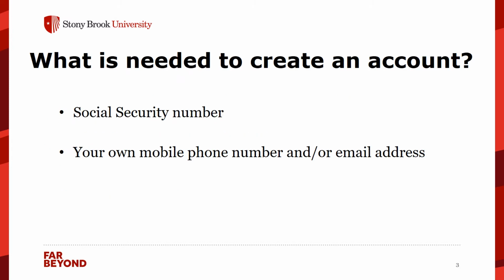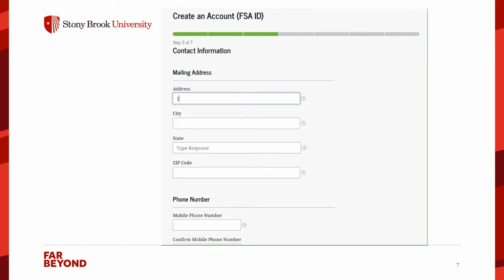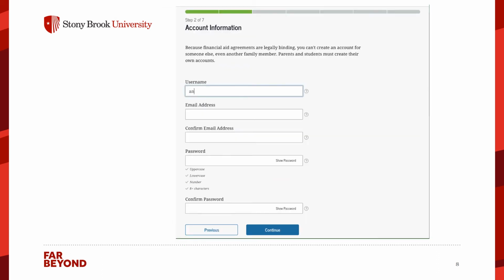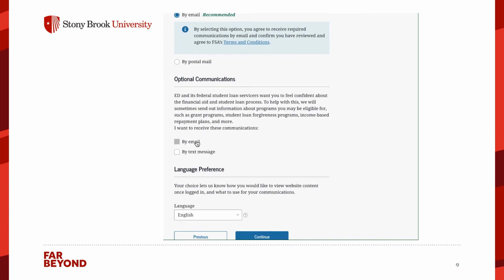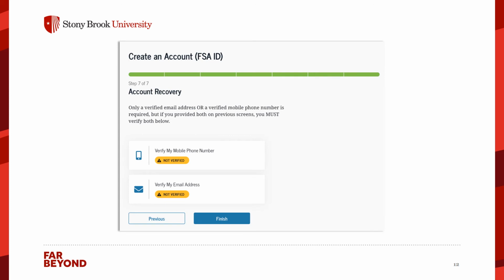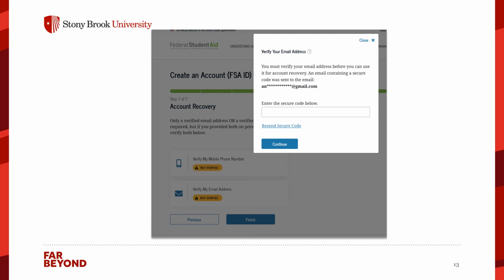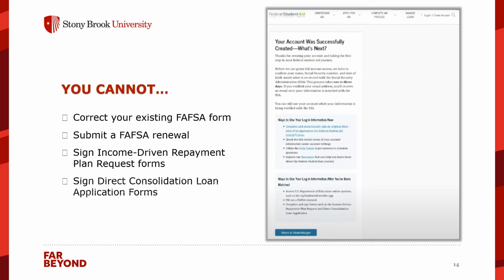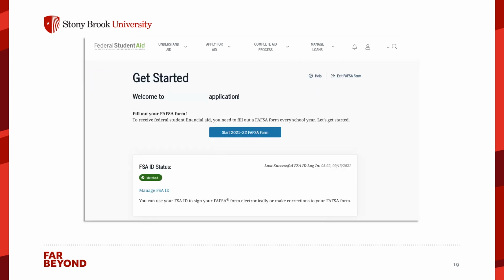How to Create an FSA ID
If you need help creating your Federal Student Aid (FSA) ID, this video will walk you through each step of the process!